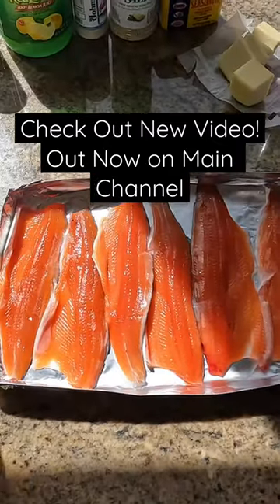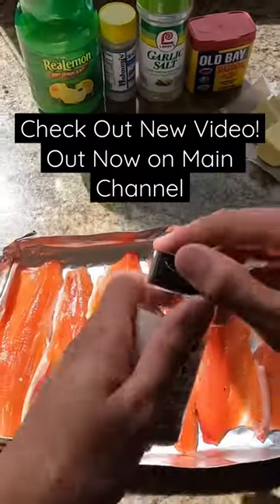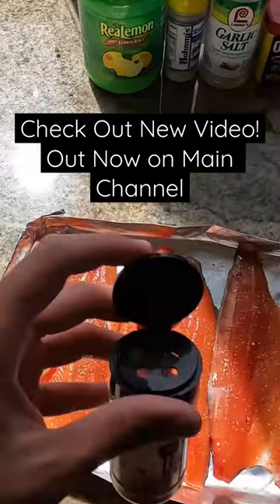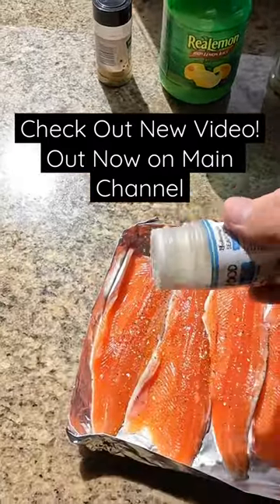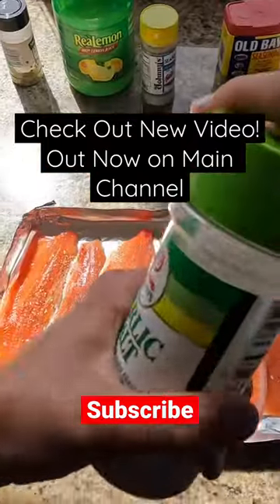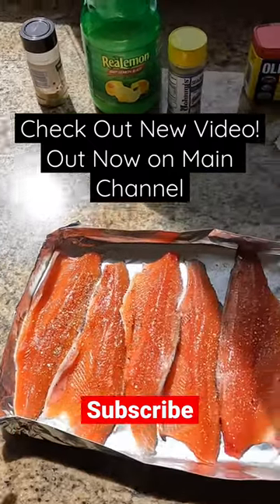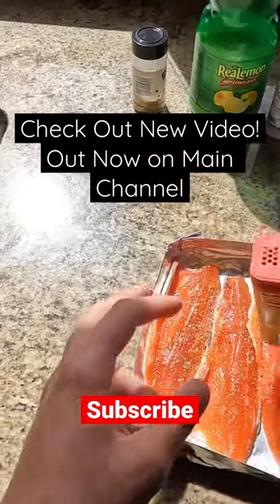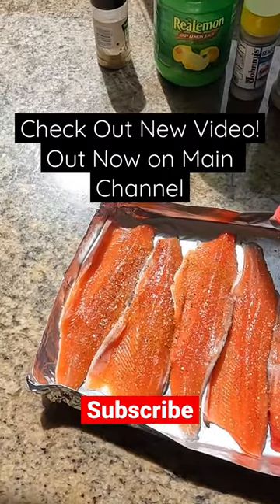SIMPLE & EASY Lemon Garlic Kokanee Recipe ( 5 ingredients )